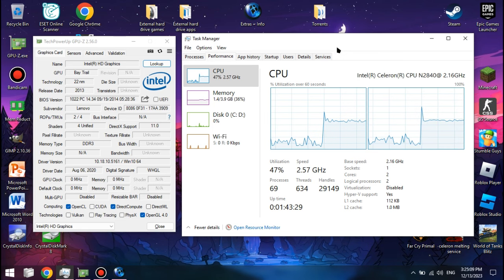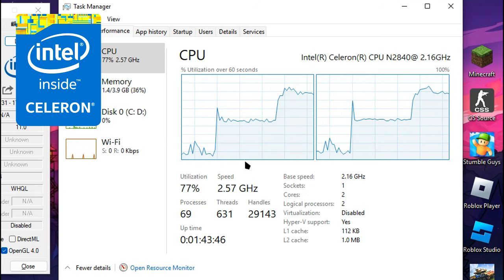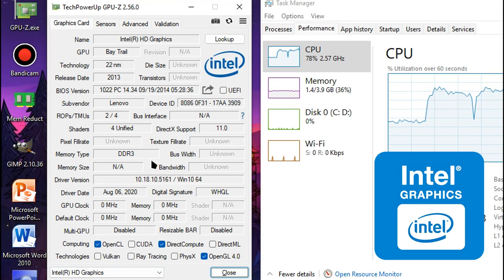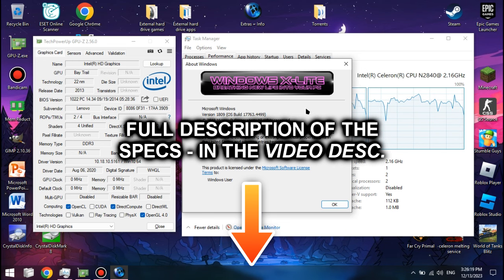Dark Souls: Remastered on LOW-END LAPTOP || Intel Celeron N2840, Intel HD (Bay Trail), 4 GB RAM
This is how Dark Souls: Remastered runs on a super low-end laptop with the Intel Celeron N2840 that's slower than the Core 2 Duo T7200 from 2006 and the Intel HD Graphics (Bay Trail) that are weaker than the GeForce 210. *Spoiler alert: It runs BLAZINGLY FAST!*
🔧 *SPECS:*
🔵 *Integrated GPU: Intel HD Graphics (Bay Trail)* - 2 GB shared memory; 4 unified shaders; 792 MHz burst frequency (for the N2840); Ivy Bridge architecture; DirectX 11 and OpenGL 4.0 support; Using the latest drivers available
== *OS: Windows X-Lite 'Redstone Revival' V2* (massive credits to FBConan ❤️)
🔳 Motherboard: LENOVO Lenovo ideapad 1
💻 *Laptop: Lenovo IdeaPad 100-15IBY 80MJ*
🕒 Timestamps:
00:00 - Intro and Specs
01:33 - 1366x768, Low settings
03:28 - 800x600, Low settings
07:54 - Outro
Benchmark footage recorded externally from my phone 📱 in order to show the actual performance. Settings and desktop footage recorded internally using Bandicam (cracked 😘).